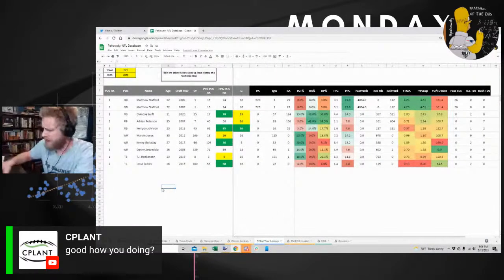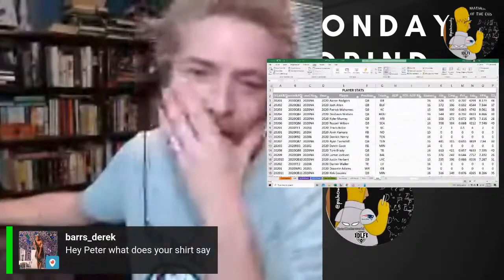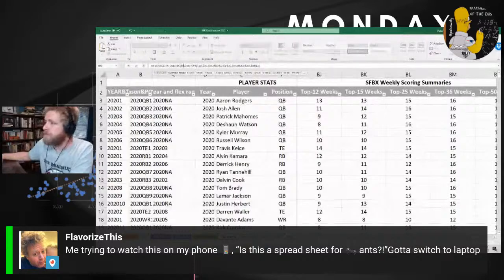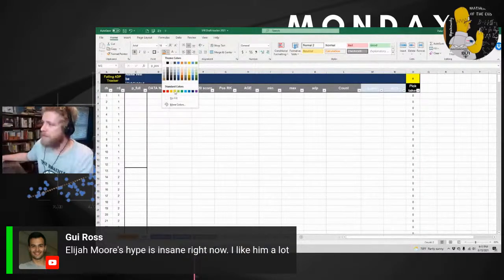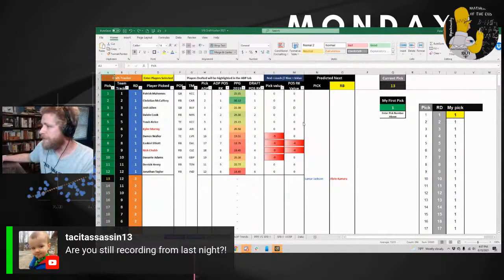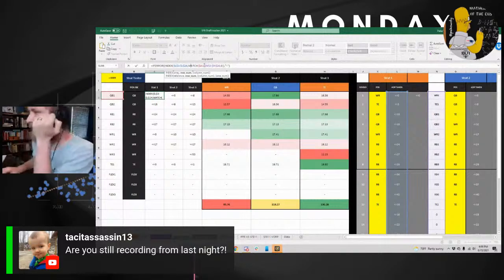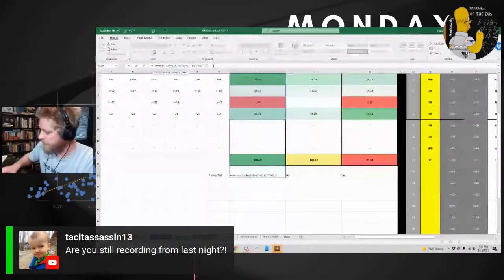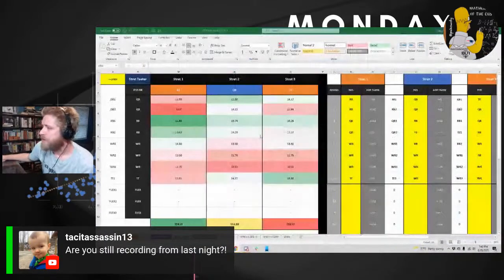The Grind: 6/15/2021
Just Streaming, working on some sheets, chattin, ect